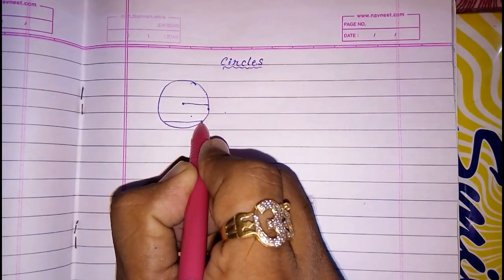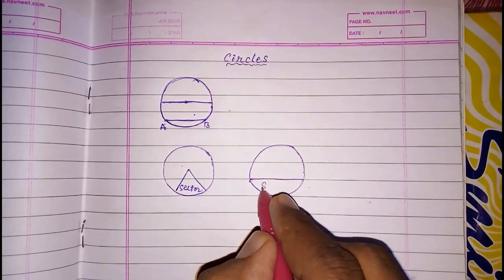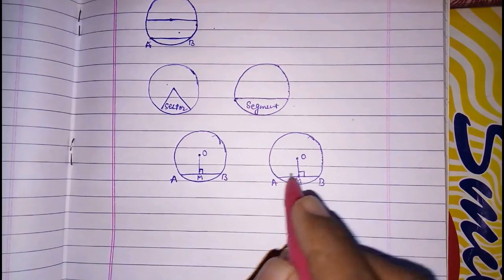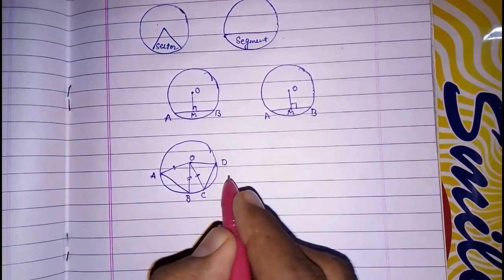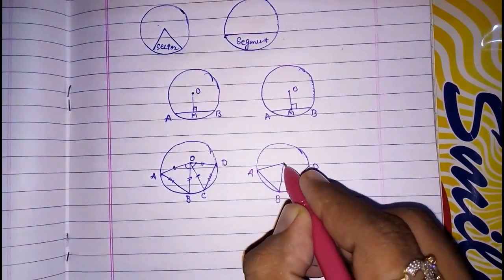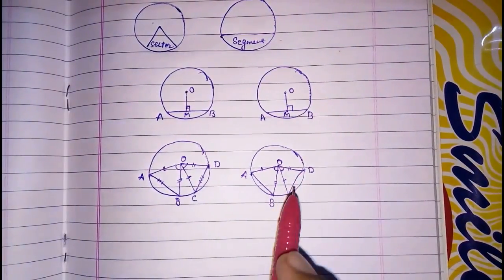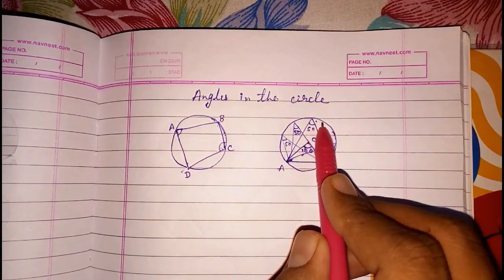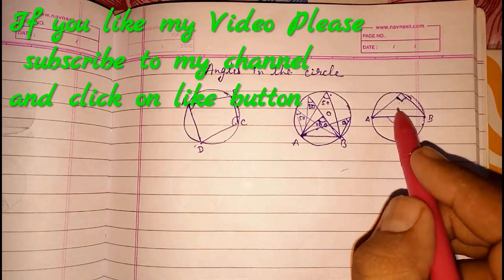Angles in circle, chord and circle, class 9, cyclic quadrilateral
Circles and their Chords.
Angles Within Circles
Circles : Class 9 IX Maths CBSE
Geometry - Circles - Chords, secants & tangents - measures, angles and arc lengths
Inscribed and central angles | Circles
Circles: Properties of Circles - Class 9th
Class 9 Math Chapter Circles
Inscribed Angles in Circles
 Introduction to Circles
Angle measurement and circle arcs
Angles in Circles Chords Secants Tangents and Arcs
Theorem 10.8, Circles NCERT Class 9